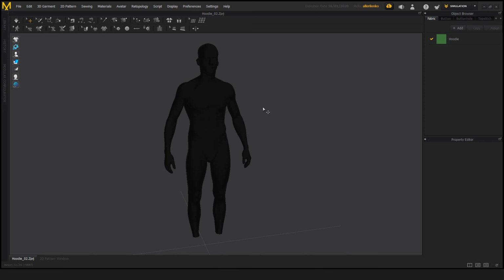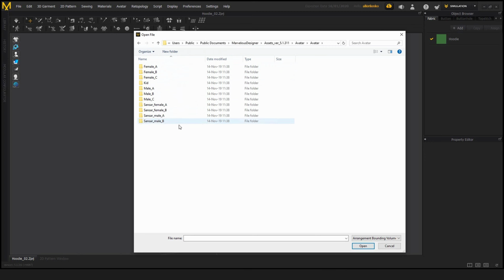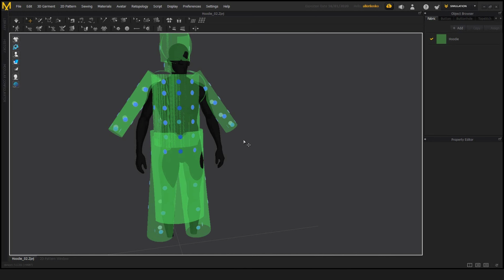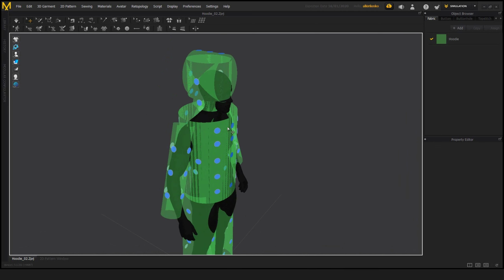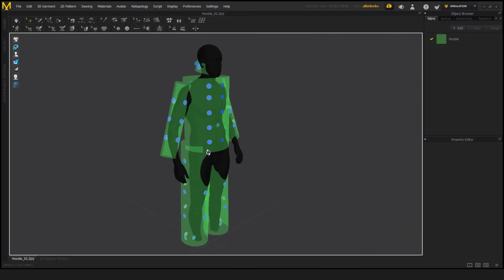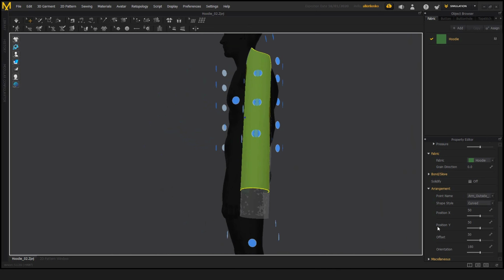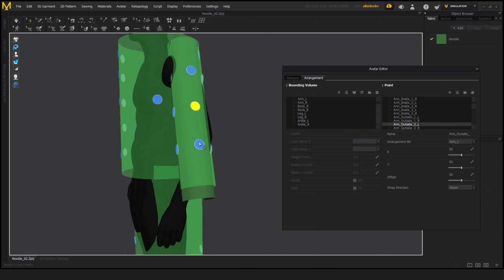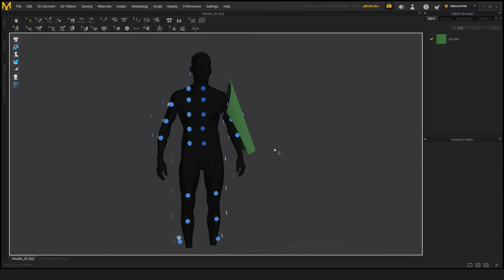Becoming An Expert In Marvelous Designer: 09, Adding And Customizing Volumes On The Avatar